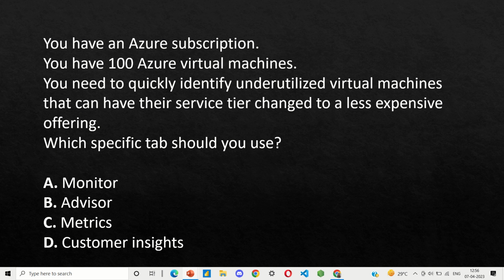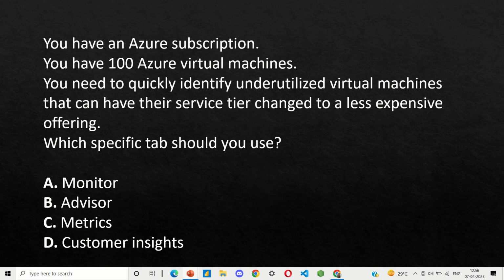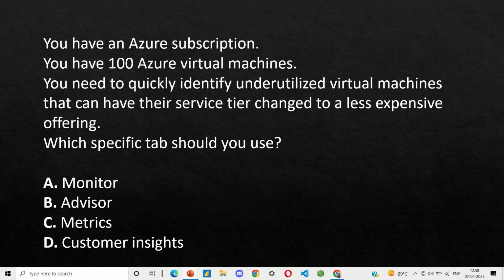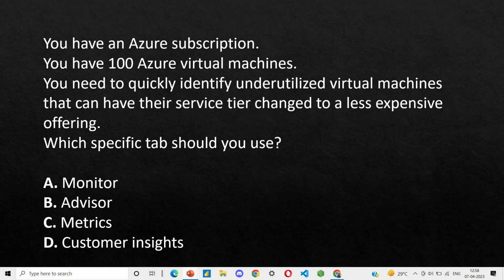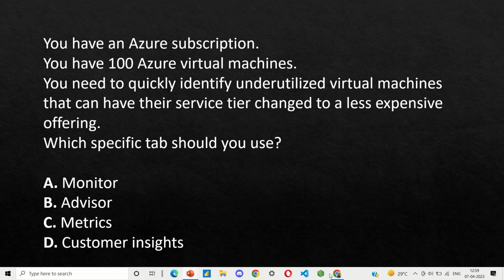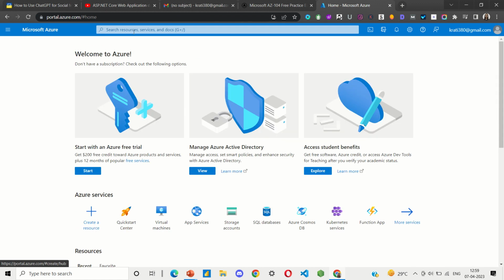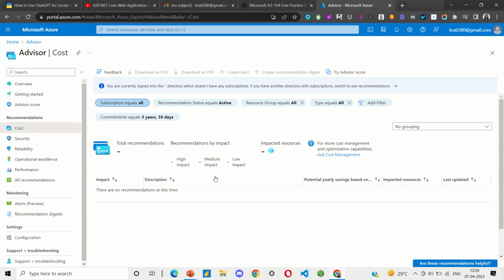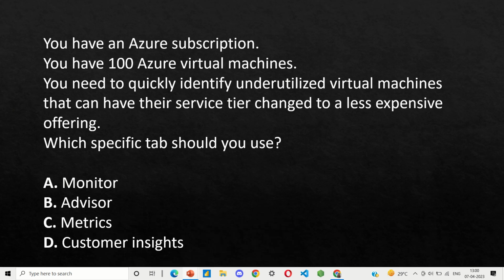AZ-104- Become an Azure Administrator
series of questions to help in cracking your az-104